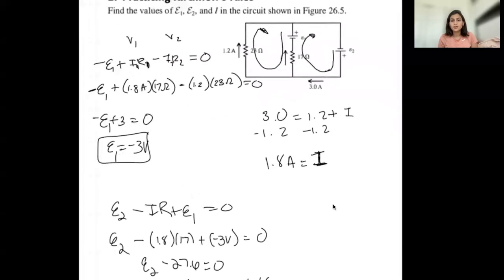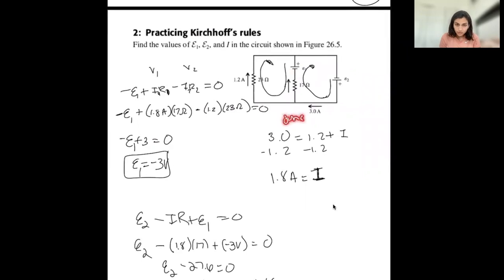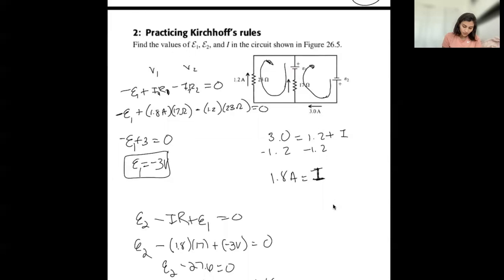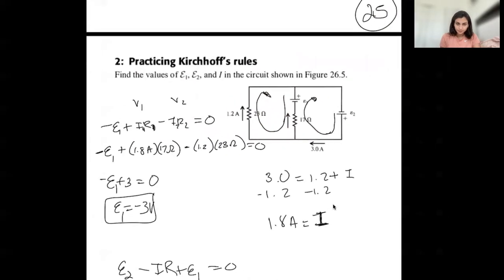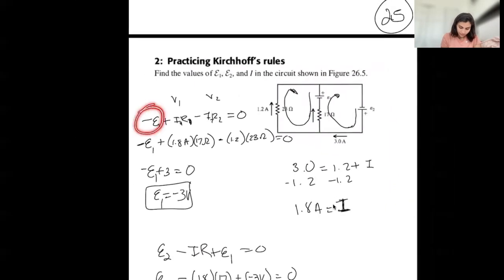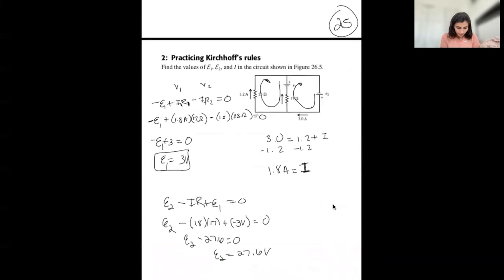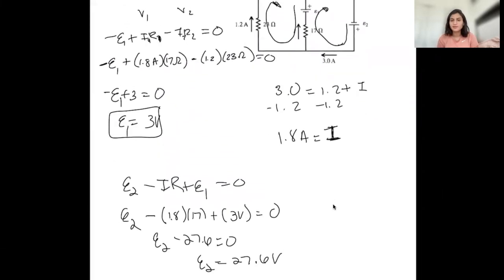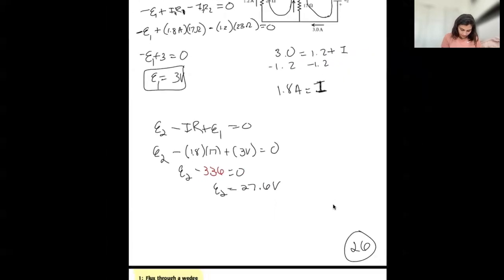chapter 26 fundamental